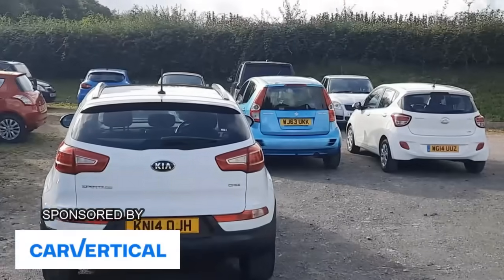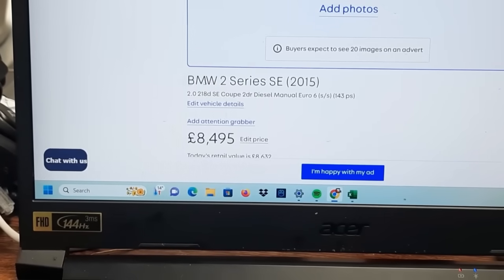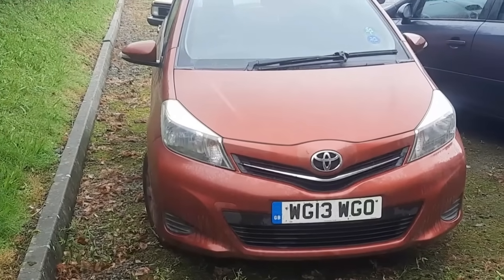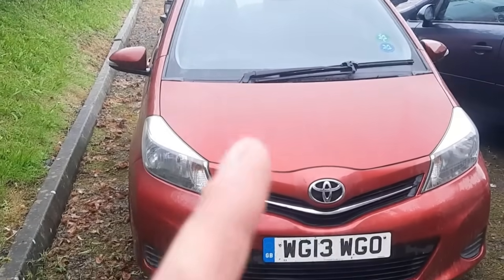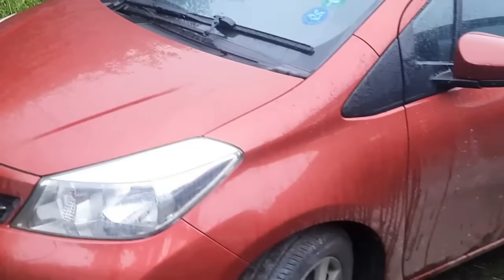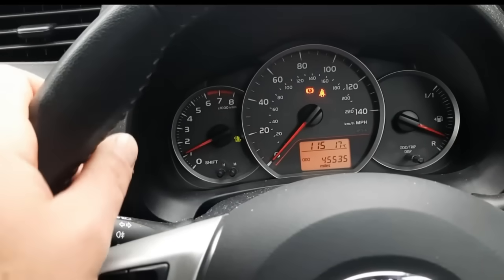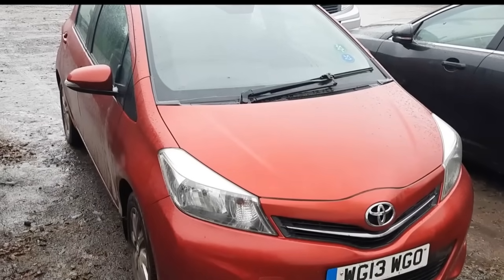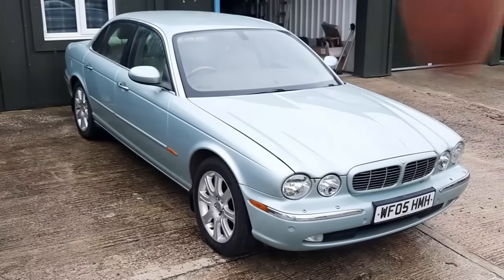Used Car Prices Crashing? These cars lost hundreds in just 1 month!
Make sure you check the history of your used car!